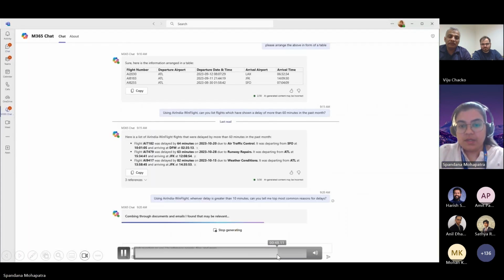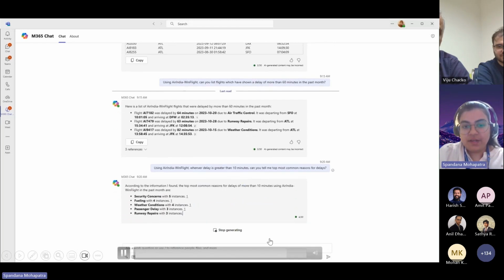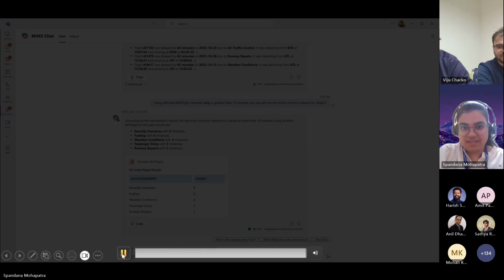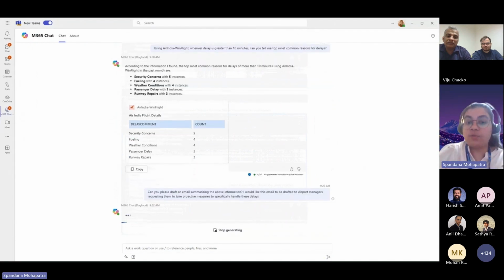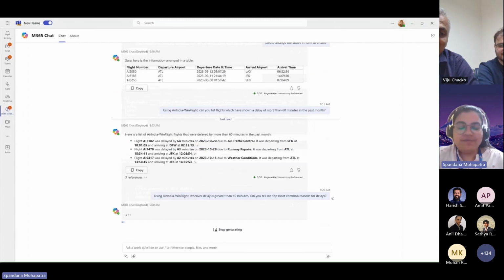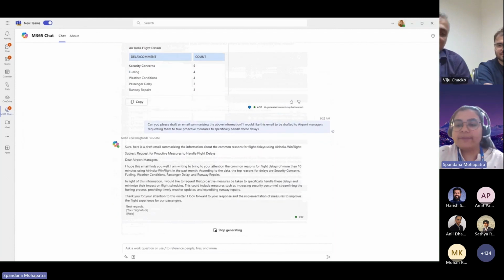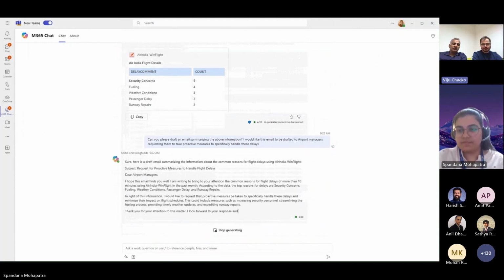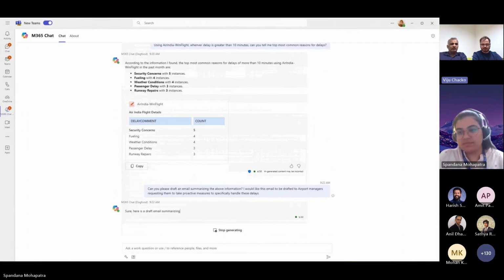Air India Spotlight - Extend Microsoft Copilot for Microsoft 365 -Collaborative AI-Apps Round Table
In Feb 2024, Microsoft Teams (India) hosted a special edition of the Collaborative AI-Apps Round Table (CART) focusing on how Copilot for Microsoft 365 Extensibility can unlock employee productivity and creativity.

In this video, we talk to execs from Air India to understand why and how they went on to build their first custom Copilot plugin which interacts which flight operations data.